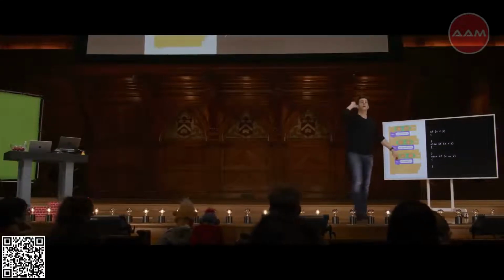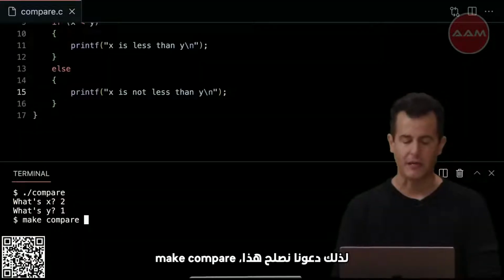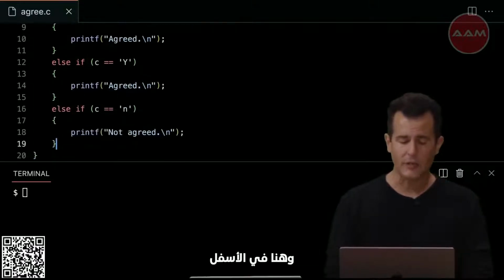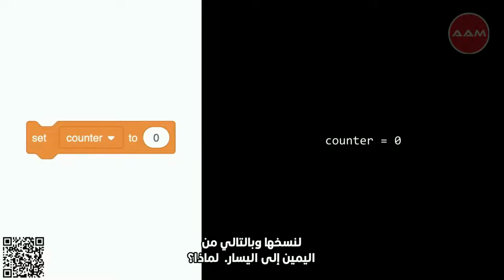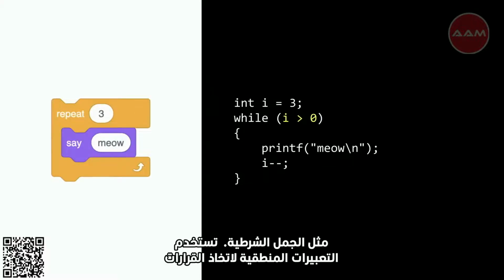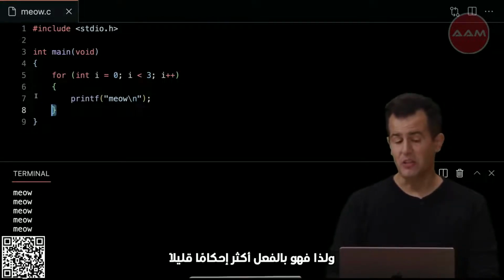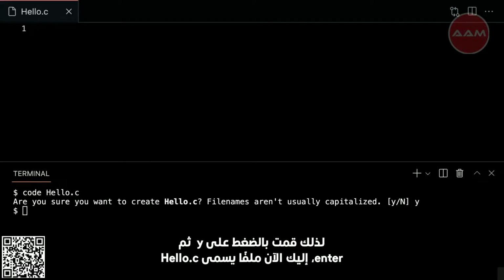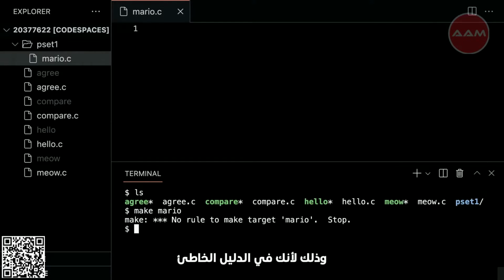10- الجزء الثاني من محاضرة الاسبوع 1 - C - CS50 2022 - مترجم عربي.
10- الجزء الثاني من محاضرة الاسبوع 1 - C  - CS50 2022 - مترجم عربي.

هذا الفيديو ترجمة للجزء الاول من محاضرة الاسبوع  1 - C -

للمهتمين بعلوم الحاسوب وتطبيقات الهاتف المحمول وتطوير الألعاب وتقنيات الأعمال وفن البرمجة.